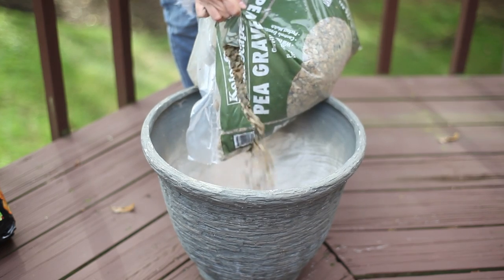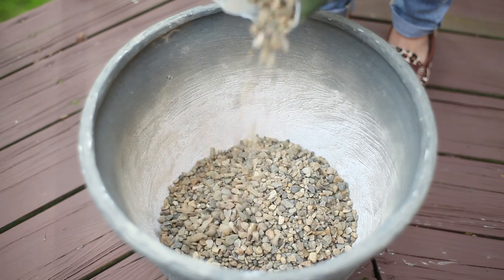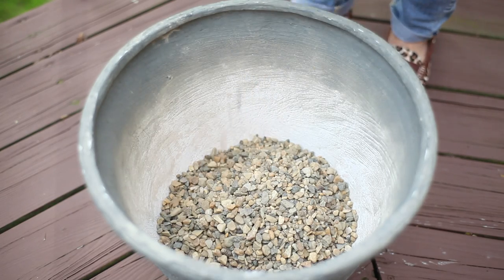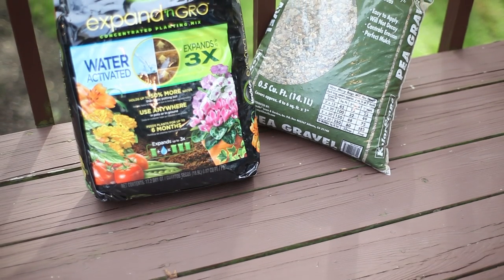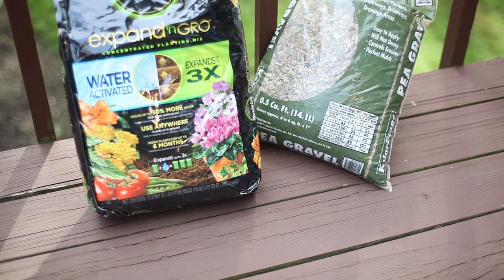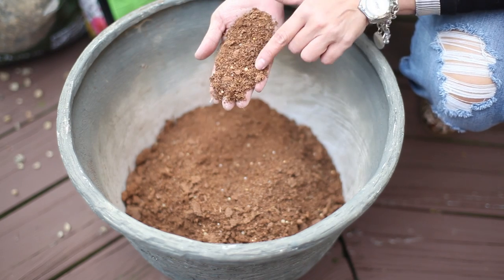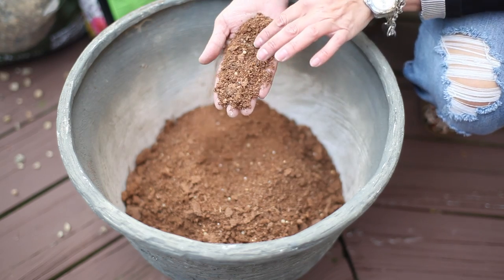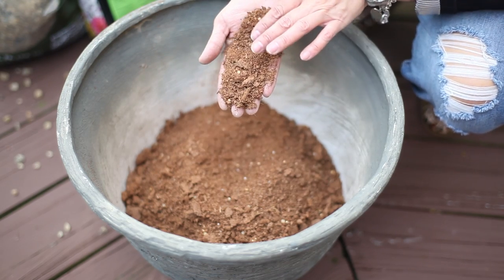How to Prepare Outdoor Flower Boxes : Beautiful Garden Landscaping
Preparing outdoor flower boxes is something that you'll want to do with fiberglass. Prepare outdoor flower boxes with help from an award-winning designer specializing in both interior design and landscape architecture in this free video clip.

Series Description: Landscaping is a really great way to make your home look and feel the way you've always wanted it to from the outside. Get beautiful garden landscaping tips with help from an award-winning designer specializing in both interior design and landscape architecture in this free video series.